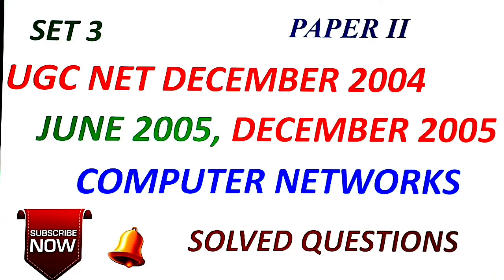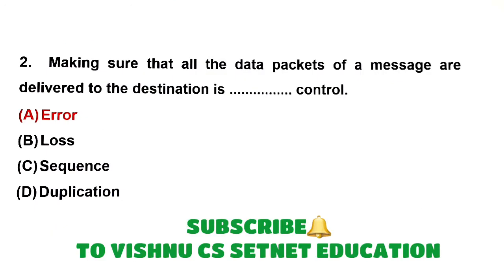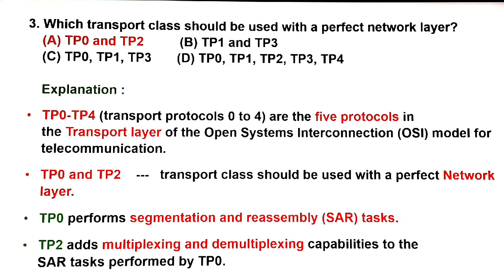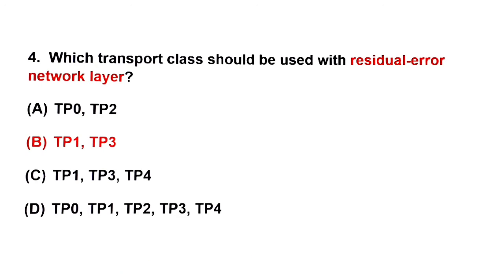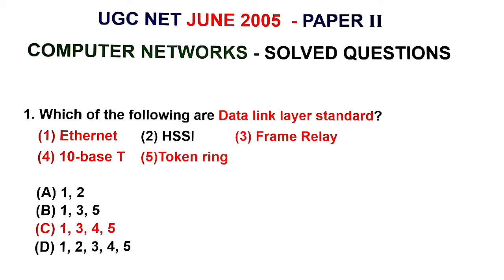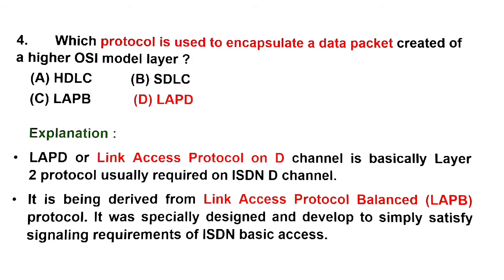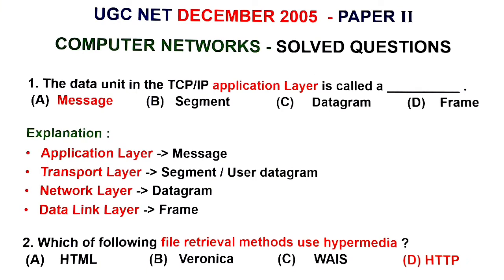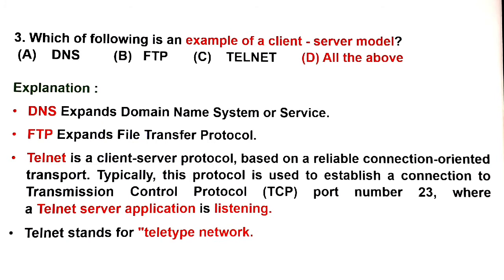COMPUTER NETWORKS | NTA NET SOLVED QUESTIONS | NTA NET CS | TNSET 2021 | PG TRB CS | TAMIL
UGC NET CS | COMPUTER NETWORKS | UGC NET SOLVED QUESTIONS |  NET DEC. 2004 | NET JUNE 2005 |DEC 2005 | Tamil | Vishnu CS SetNet Education
In this video we have discuss the UGC NET  December 2004, JUNE 2005, December 2005 -  Paper II - Solved Questions with Answers  in Computer Networks Subject. It will surely help you in UGC NET / SET / PG TRB-CS / GATE CS / TRB POLYTECHNIC exams.
To pass the exams, kindly watch my upcoming videos for all topics (MCQs, solved problems) in all Computer Science subjects.